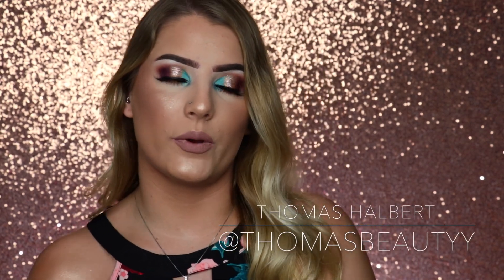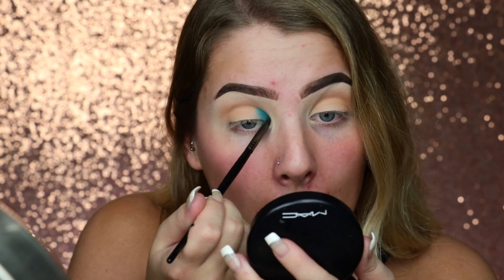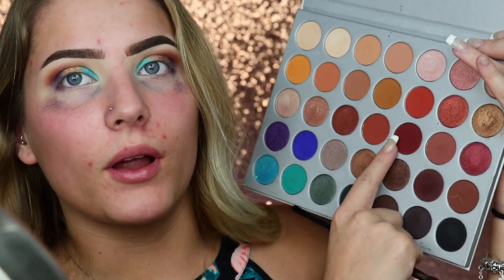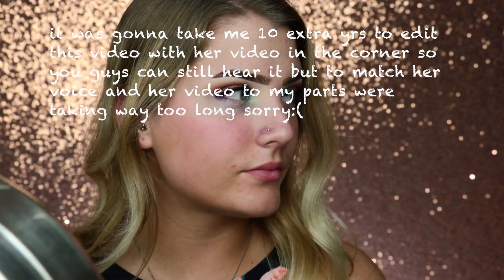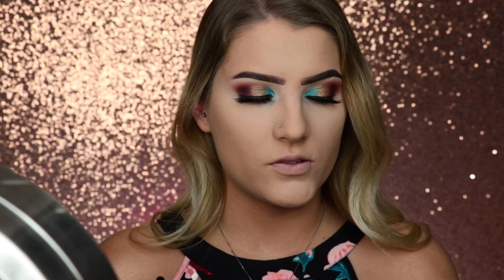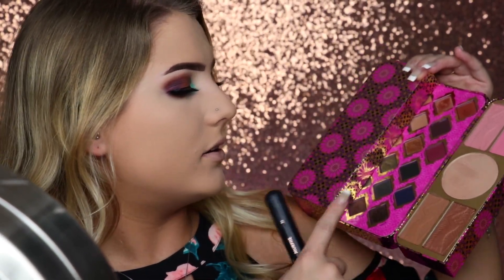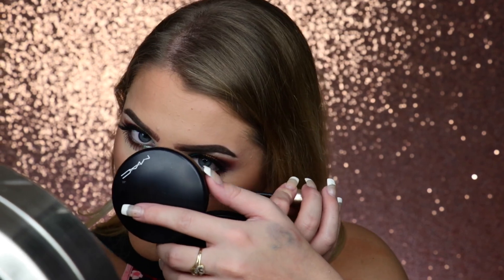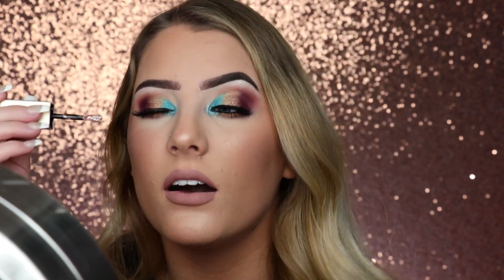I TRIED FOLLOWING A JACLYN HILL MAKEUP TUTORIAL USING ONLY HER PALETTE..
Hey beautiuflllss!💕 So todays video is inspired by Thomas Halbert and the following a makeup tutorial idea. I decided to pick jaclyn hill because I love her looks and decided to put a twist on it and use only her palette with morphe!! Were almost at 100K lets do this!!❤️🤞🏼

Comment video ideas down below you guys wanna see love youuuu xoxo😍😩🙈🙌🏼